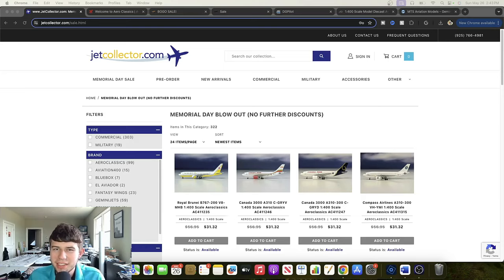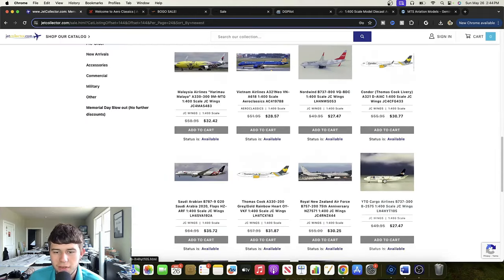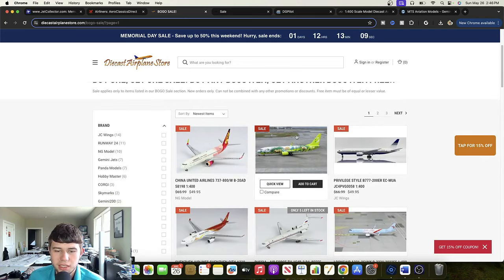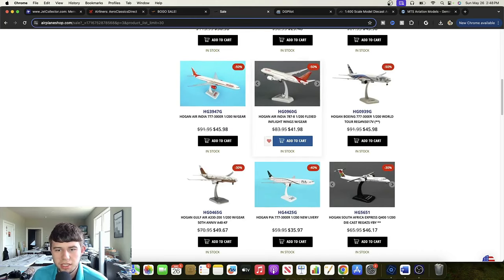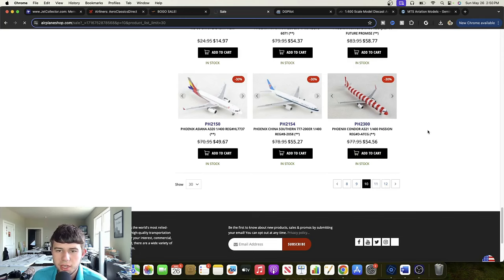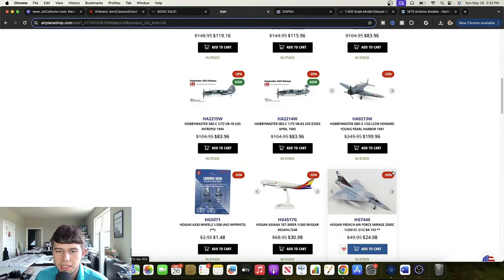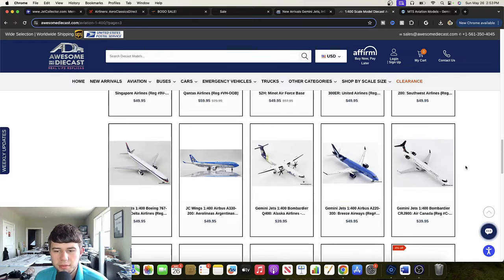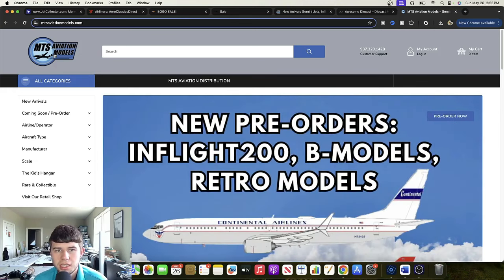GeminiJets & NG Models MEMORIAL DAY SALE 2024!